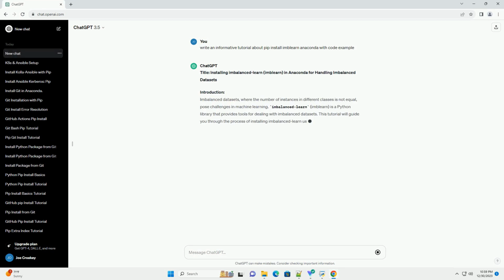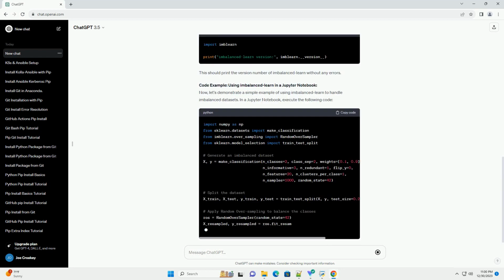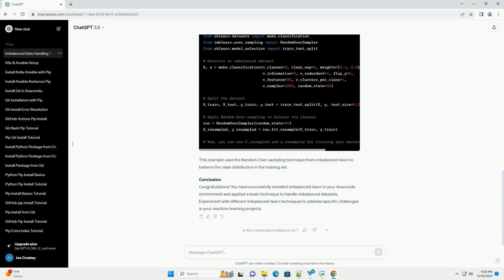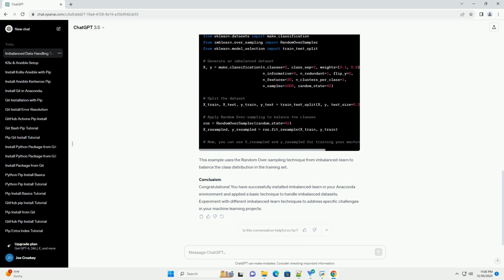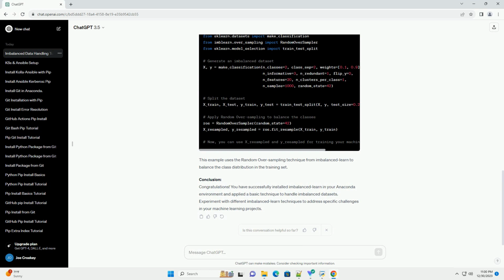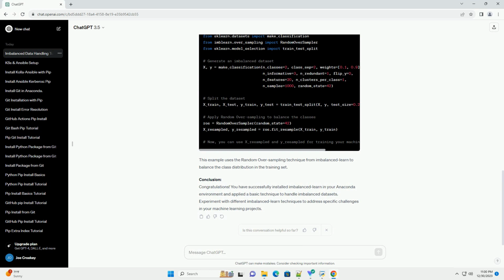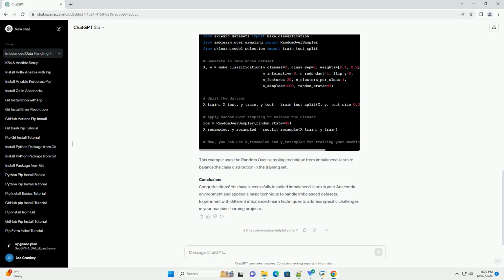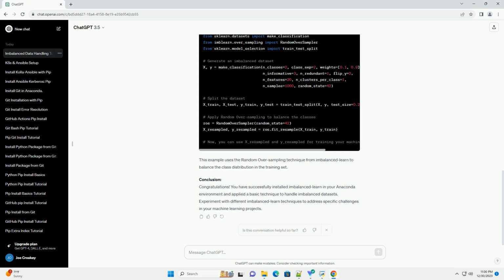pip install imblearn anaconda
Title: Installing imbalanced-learn (imblearn) in Anaconda for Handling Imbalanced Datasets
Introduction:
Imbalanced datasets, where the number of instances in different classes is not equal, pose challenges in machine learning. imbalanced-learn (imblearn) is a Python library that provides tools for dealing with imbalanced datasets. This tutorial will guide you through the process of installing imbalanced-learn using pip within an Anaconda environment.
Step 1: Install Anaconda:
Step 2: Open Anaconda Navigator:
After installing Anaconda, open Anaconda Navigator, the graphical user interface for managing environments and packages.
Step 3: Open Terminal or Command Prompt:
Navigate to the "Home" tab in Anaconda Navigator and open the terminal or command prompt from the "Home" tab.
Step 4: Activate Conda Environment (Optional):
It's good practice to work within a specific conda environment. If you already have one, activate it using the following command:
Replace your_environment_name with the name of your existing conda environment.
Step 5: Install imbalanced-learn using pip:
Use the following command to install imbalanced-learn using pip:
This command will download and install the latest version of imbalanced-learn and its dependencies.
Step 6: Verify the Installation:
You can verify that imbalanced-learn is installed correctly by importing it in a Python script or Jupyter Notebook. Open a Python environment and run the following code:
This should print the version number of imbalanced-learn without any errors.
Code Example: Using imbalanced-learn in a Jupyter Notebook:
Now, let's demonstrate a simple example of using imbalanced-learn to handle imbalanced datasets. In a Jupyter Notebook, execute the following code:
This example uses the Random Over-sampling technique from imbalanced-learn to balance the class distribution in the training set.
Conclusion:
Congratulations! You have successfully installed imbalanced-learn in your Anaconda environment and applied a basic technique to handle imbalanced datasets. Experiment with different imbalanced-learn techniques to address specific challenges in your machine learning projects.
ChatGPT